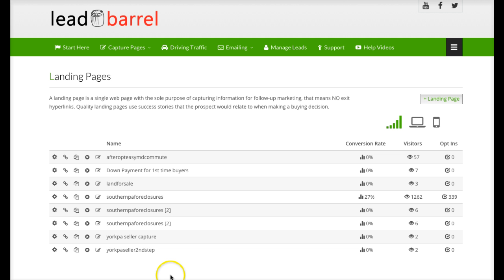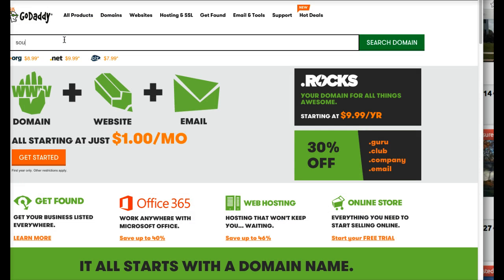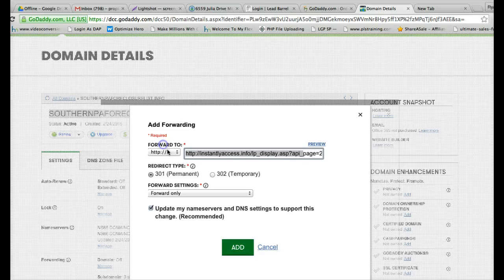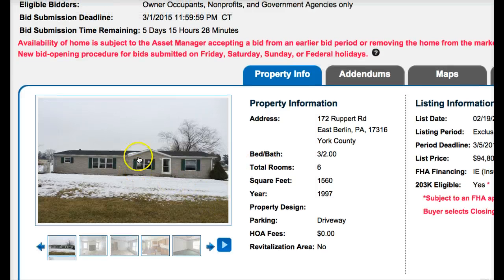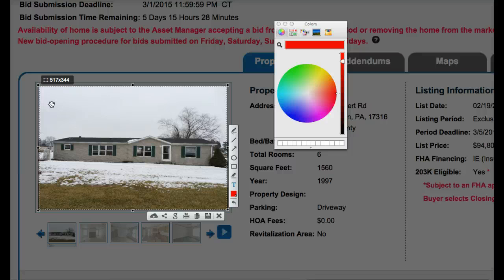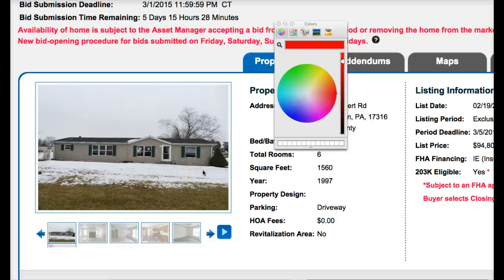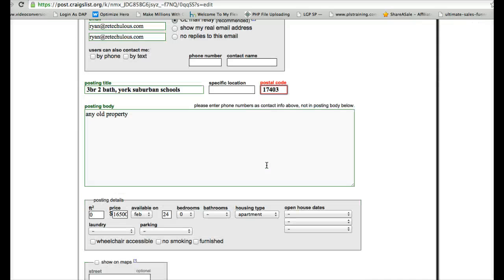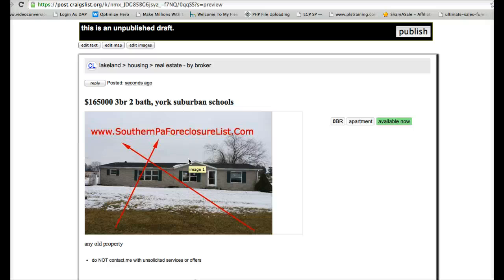Craigslist Divert & Convert